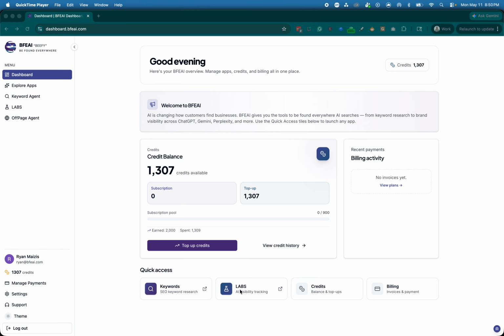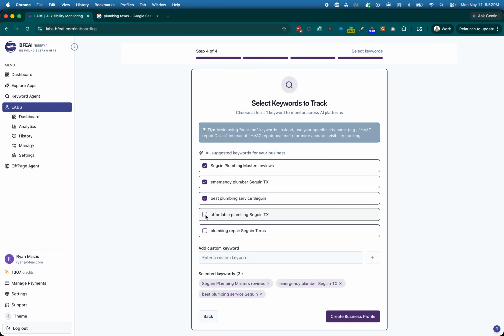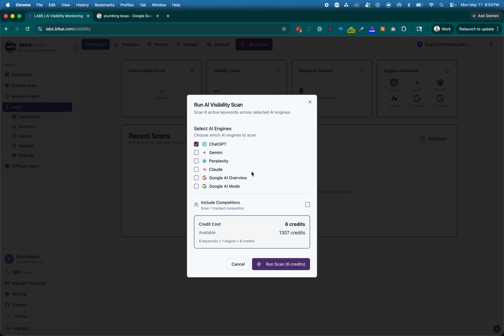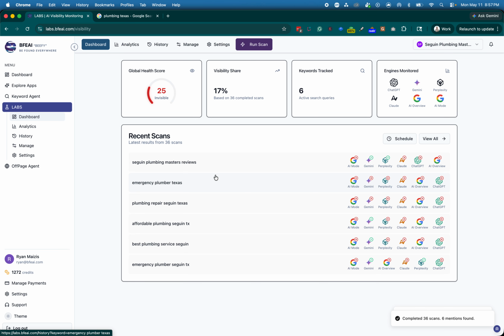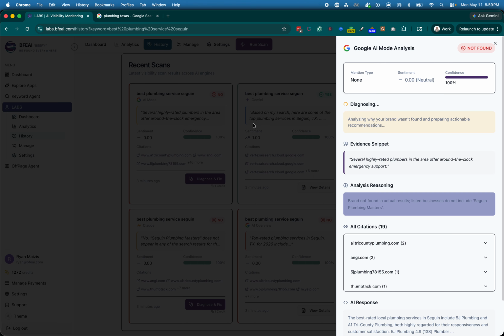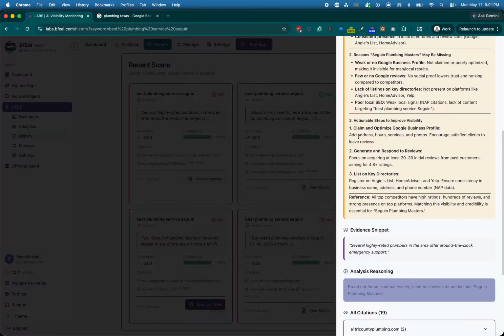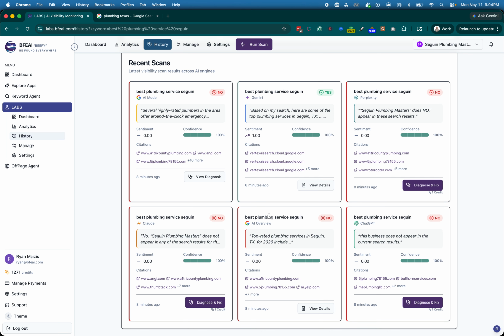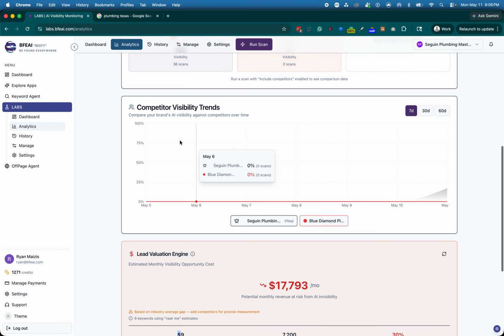LABs LLM Tracker by Be Found Everywhere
🎯 LABs is the first LLM tracker that doesn't just tell you you're invisible — it tells you why, and exactly what to do about it.

Search is splitting in two. Half your customers are Googling you. The other half are asking ChatGPT, Gemini, Perplexity, and Claude who they should hire. If AI engines aren't recommending you, you're losing leads you'll never see. LABs gives you the data, the diagnosis, and the action plan.

In this walkthrough, we cover:
✅ Tracking your brand across all 6 major LLMs — ChatGPT, Gemini, Claude, Perplexity, Google AI Mode, and Google AI Overviews
✅ Adding unlimited businesses (pay for scans, not seats)
✅ Adding competitors and tracking them side-by-side
✅ Auto-suggested keywords from the Keyword Agent engine
✅ The one-click Diagnose feature — see exactly why you're not being cited
✅ Why running searches yourself gives biased, personalized results (and how LABs solves it)
✅ Sentiment analysis and evidence snippets when you DO get cited
✅ Scheduling automatic scans and tracking progress over time
✅ The revenue gap calculator — how much money you're leaving on the table
✅ Exporting full PDF reports for clients or stakeholders
Stop guessing whether AI is recommending your business. Get the answer in seconds.
💰 One subscription unlocks every app on the platform — LABs, Keyword Agent, and every new agent we ship.
📺 More walkthroughs:

Keyword Agent demo
Off-Page Agent (coming soon)
Content Writer Agent (coming soon)